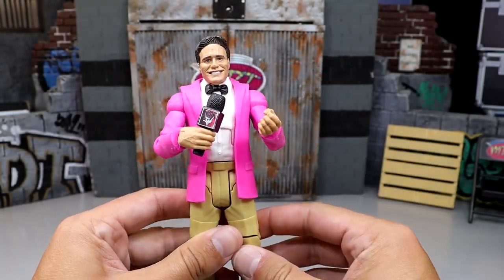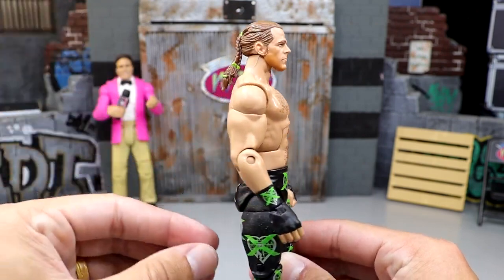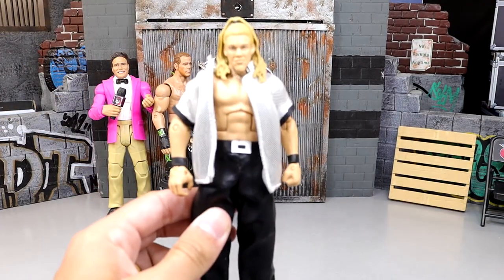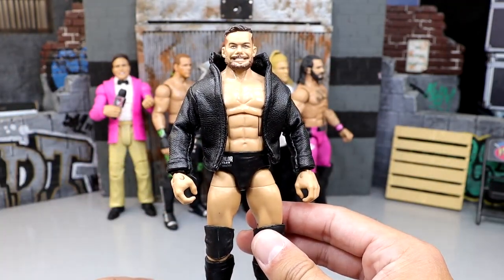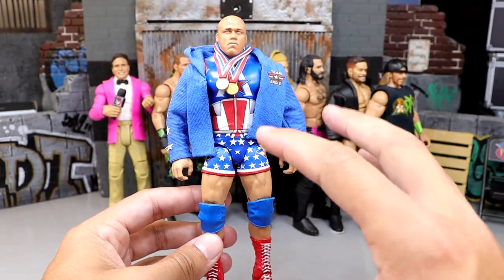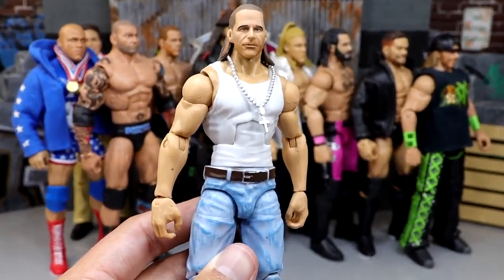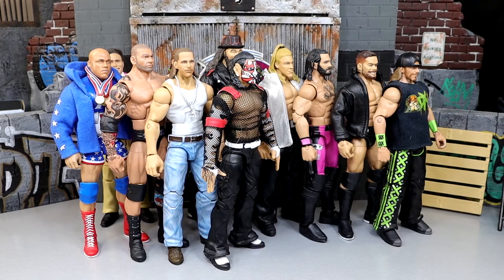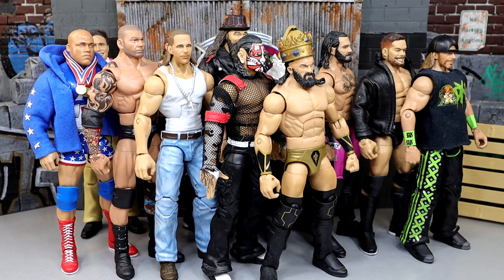The HIDDEN GEMS In My WWE Figure Collection!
In this video MDT My Damn Toys is breaking down some of the BEST wwe action figure customs and fix ups in his action figure collection 2023 wwe action figures 2023 mattel reveals NEW wwe figures and toys!